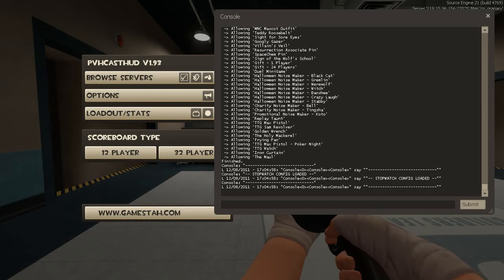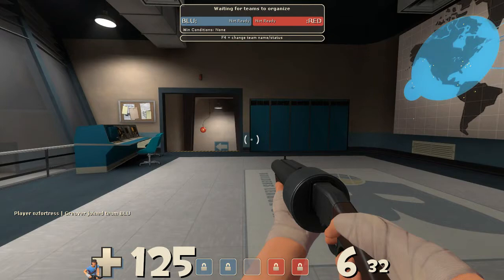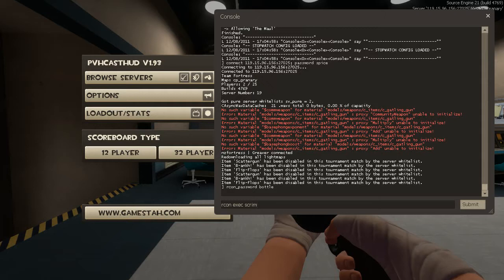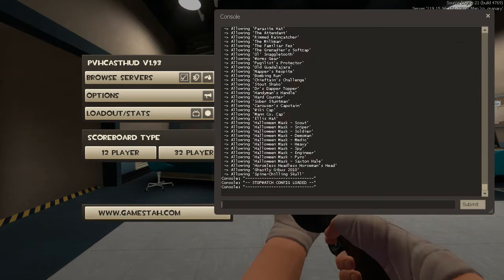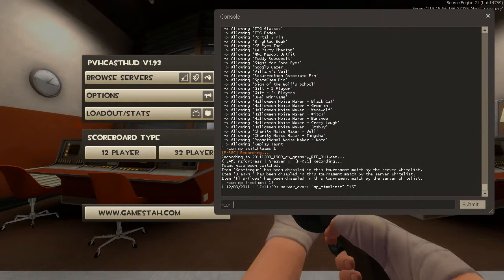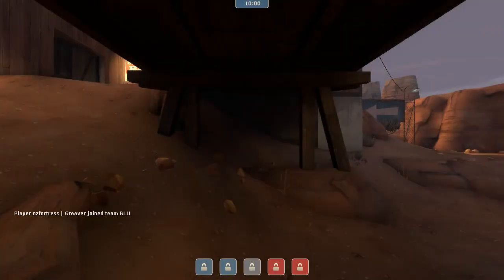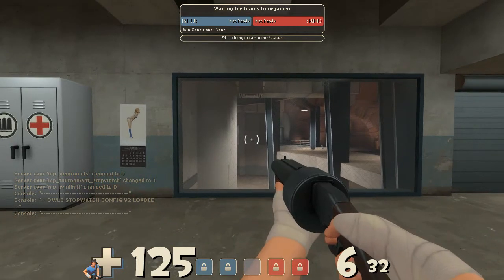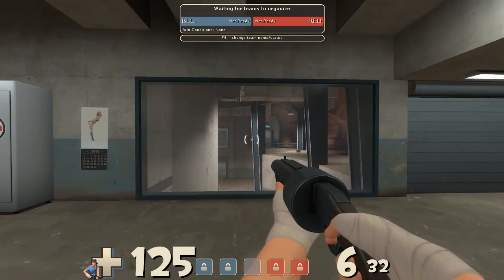TF2 Server Administration Tutorial - The rcon basics for scrim servers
The commands and tips outlined in this tutorial are all of the basic ones you will need for operating a Team Fortress 2 scrim server along with a couple of handy ones for pugs and going over maps as a team

- Please note the OWL configs outlined in this tutorial are specific to nzfortress and ozfortress bookable scrim servers but the basic scrim, push, koth and stopwatch configs are generally universal

What this tutorial covers:

Connecting to a server using a connect string
Inputting the rcon password so you can input server commands

Specific commands * remember to preface all commands with 'rcon' *

exec (I cover the scrim/push/koth/stopwatch and OWL variants)
mp_switchteams 1 (one second delay before switch)
mp_timelimit (any time you want in minutes)
sv_alltalk (states are 1 & 0 for on and off respectively)
tf_teamtalk (states are 1 & 0 for on and off respectively)
changelevel %map name% (eg cp_badlands)
tf_tournament_classlimit_%class name% (eg: tf_tournament_classlimit_scout 4)

Check out the other videos on this channel for extensive shoutcasting coverage of the Australasian Team Fortress 2 scene